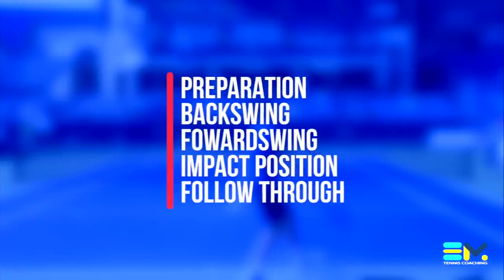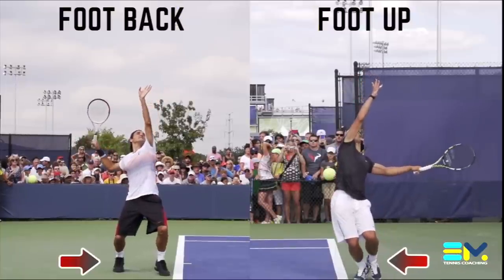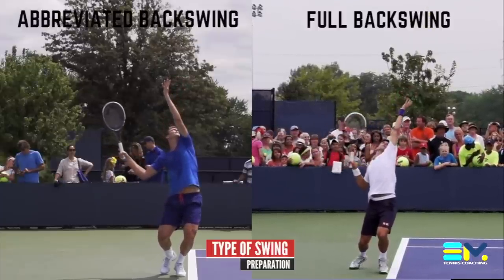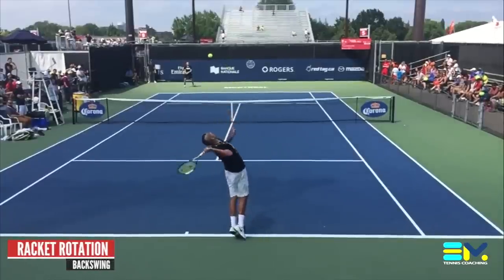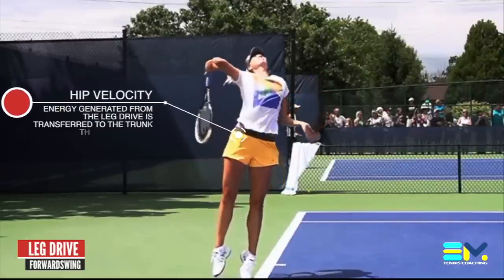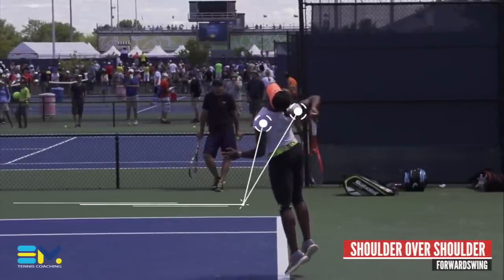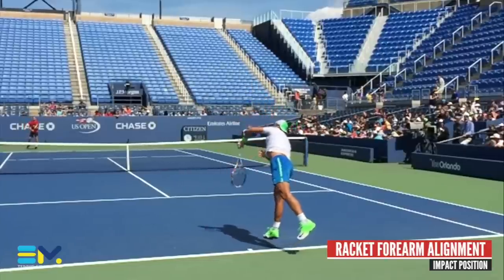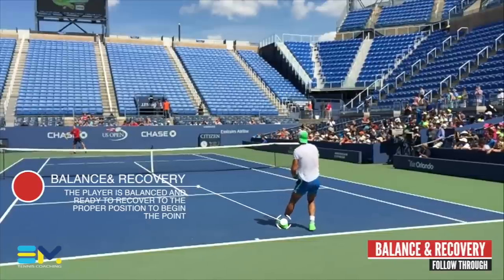Tennis Serve Biomechanics | Serve Technical Analysis | EM Tennis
Learn the key tennis serve technical and biomechanical elements that you should be practicing every day in your training sessions.

In this video we will look at the serve from a biomechanical point of view and we will go through a complete list of elements that coaches look at during the technical analysis.

We will break down all of the most important elements of the serve such as: the toss, foot up technique, foot back technique, racket displacement, leg drive in the serve, shoulder over shoulder serve action, forearm pronation, serve racket path, ground reaction forces in the serve, kinetic chain link, wrist flexion, arabesque landing position, knee flexion angle and many more technical and biomechanical details. We explore the tennis serve technique outlining key technical elements from a certified tennis coach point of view. The tennis serve biomechanical principles are outlined and are broken into key tennis coaching tips that are used on the court by pros on a daily basis.

Learn from the best players with slow motion videos of professional tennis players like Roger Federer, Novak Djokovic, John Isner, Maria Sharapova and many others.